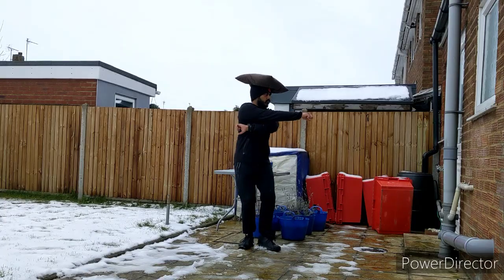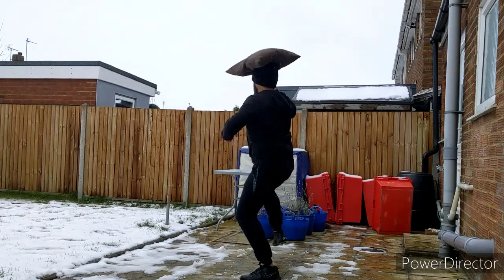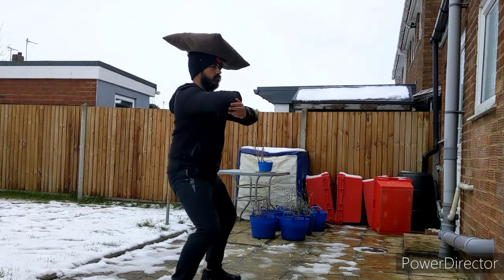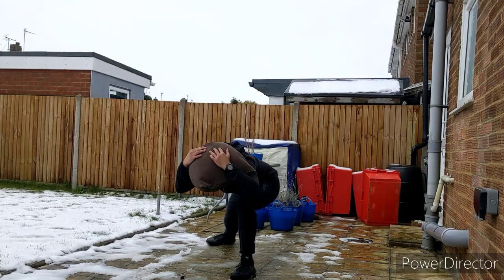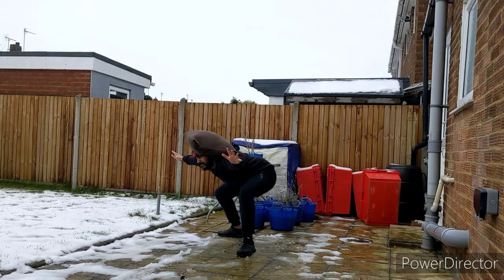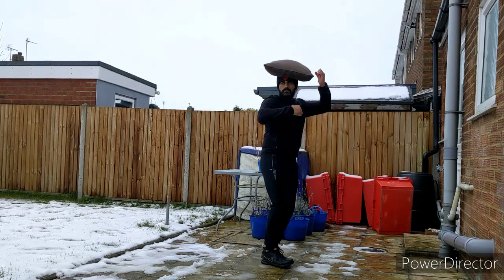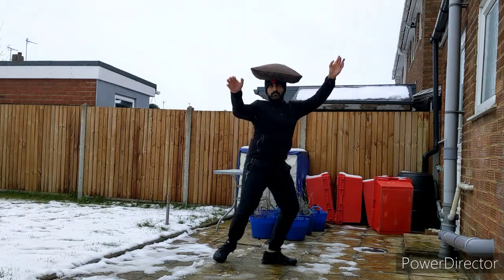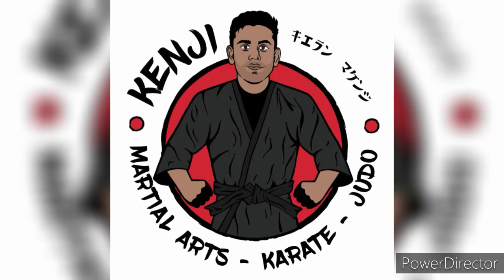Be like the pillow, my friend - solo Kata training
The strangest thing is. it actually works, join me as I talk through one of the weirdest ways to practice Kata.